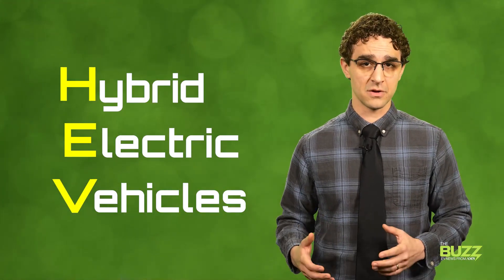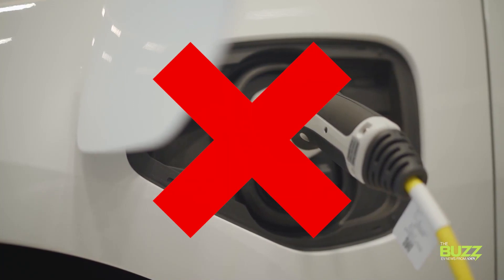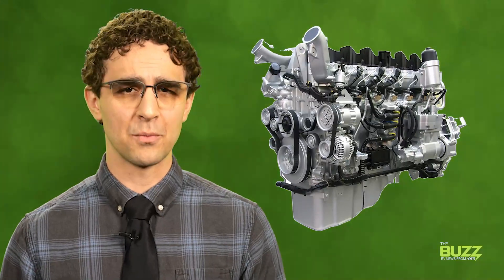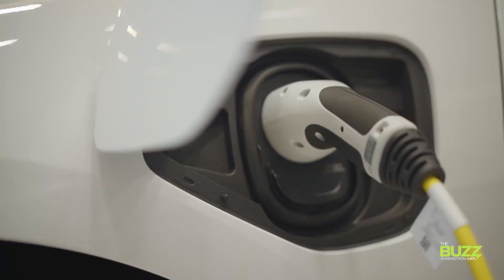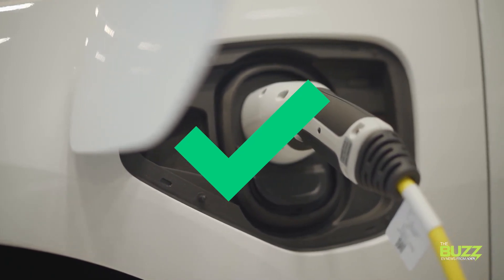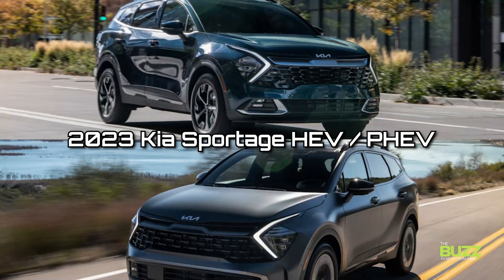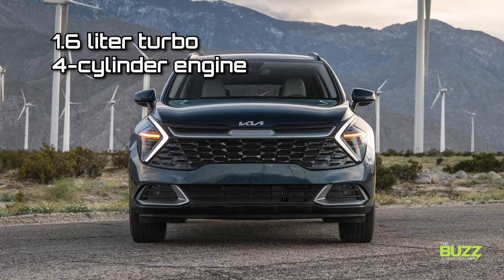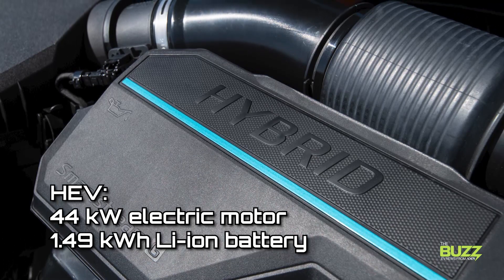The differences between an HEV and a PHEV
Battery-electric EVs get the majority of the electric-powered limelight, but consumers who need great mileage shouldn’t sleep on their hybrid cousins.

But hybrids can be a bit confusing to consumers because there are two very different styles of these vehicles kind of lumped under the hybrid umbrella – HEVs, or “Hybrid Electric Vehicles,” and PHEVs, or “Plug-in Hybrid Electric Vehicles.” And there’s a huge difference.

HEVs run off of a powertrain that is both electric and gas-powered – but they are not charged from the grid like a battery-electric EV. There is no charging port that needs to be plugged into to charge the battery. Instead, HEV batteries are powered either through regenerative braking or via the combustion engine while the car is being driven.

By using both an electric motor and an engine in tandem, these vehicles can get by with a relatively small combustion engine. The battery can also be used to power some of the vehicle’s auxiliary loads – like pumps, blowers and fuel preparation machinery – and reduce engine idling when the vehicle is at a stop. This is how these vehicles can achieve such great fuel economy numbers while maintaining decent performance on the road.

PHEVs are also powered using an electric motor and internal combustion engine, but unlike HEVs, PHEVs also have a charging port so the battery can be charged directly from the grid.

While the battery can still recharge like an HEV through regenerative braking or via the engine when in Drive, this ability to charge off the grid means PHEVs can be driven a bit more like a battery-electric EV, depending solely on the battery for mileage until it is depleted, then switching to the internal combustion engine if needed. Just keep in mind that battery-only-powered milage in PHEVs are typically closer to 20-40 miles at most, not even close to the hundreds you’ll find in a typical battery-electric vehicle.